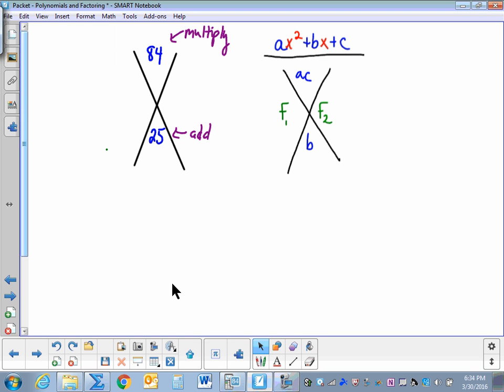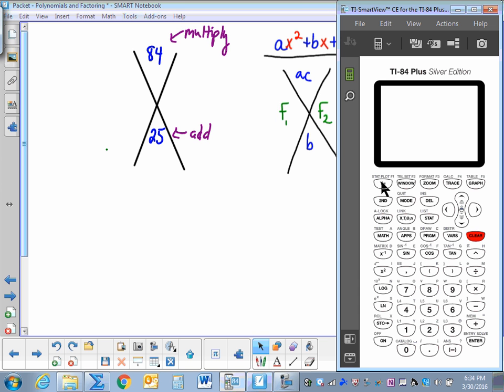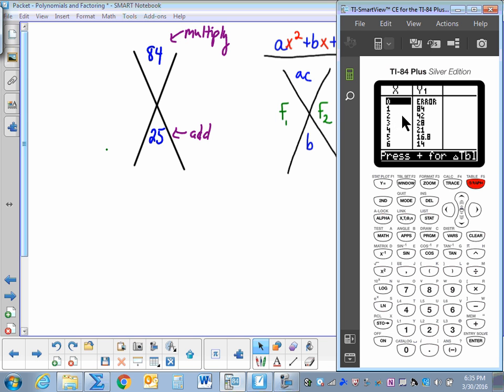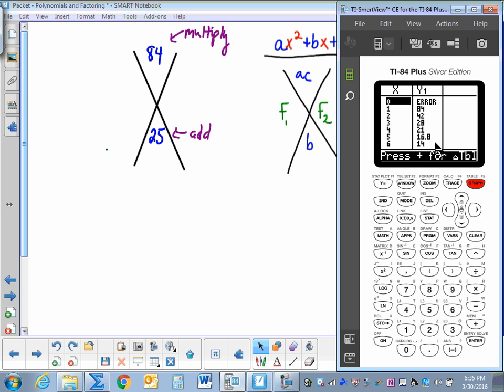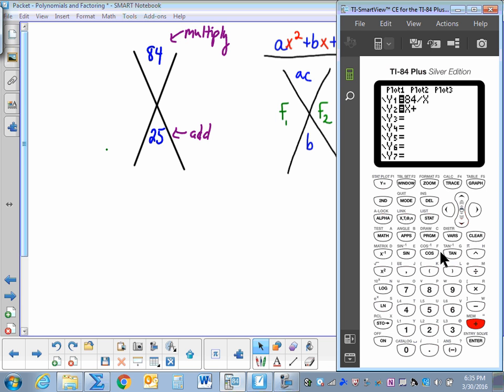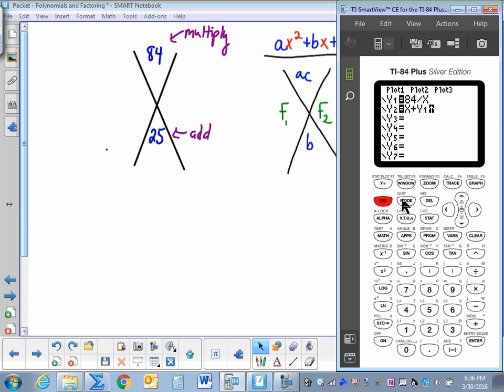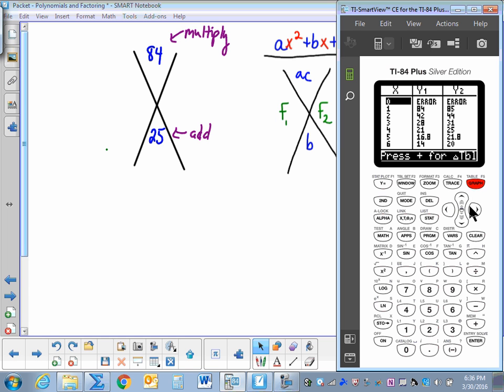Factoring with Graphing Calculator